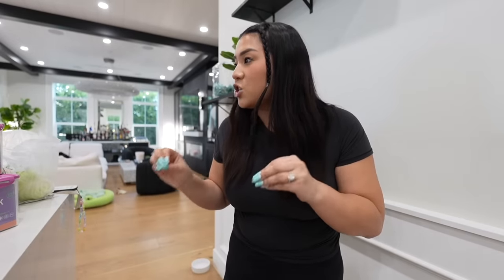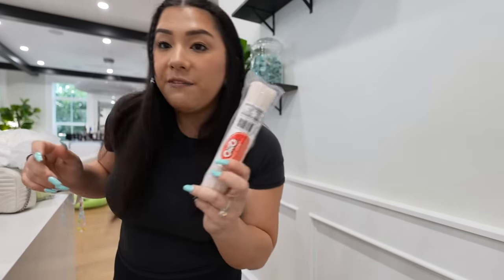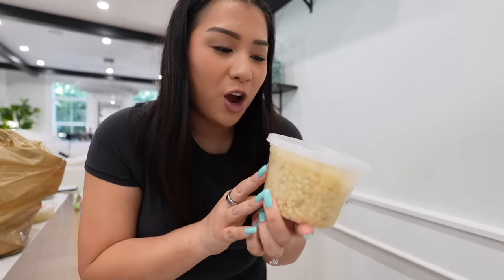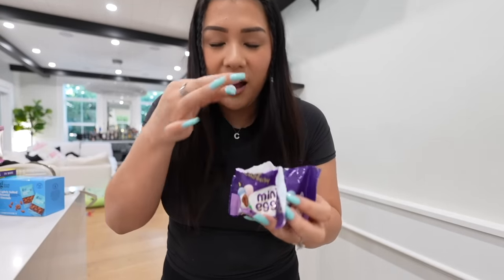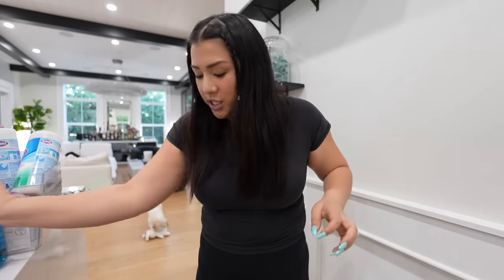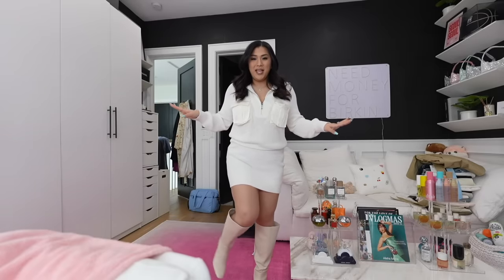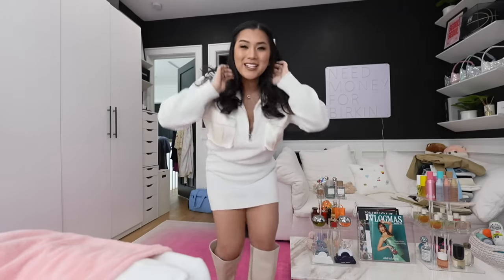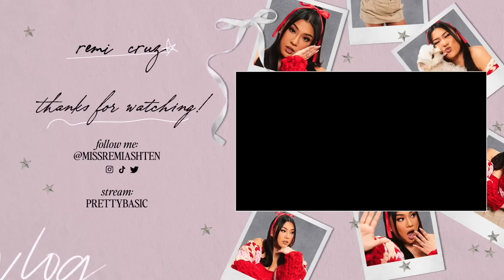HUGE TARGET AND KOREAN GROCERY HAUL!!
Built puff bars